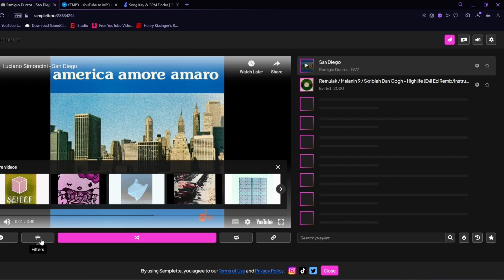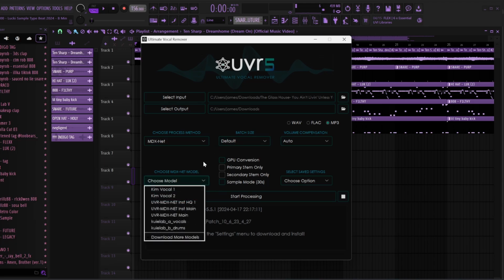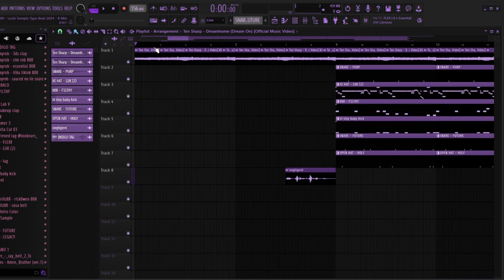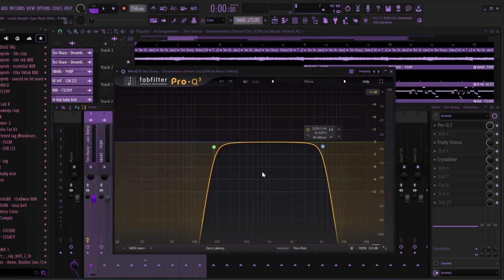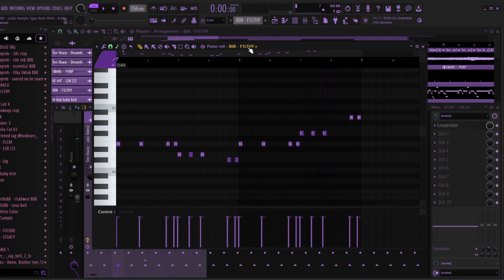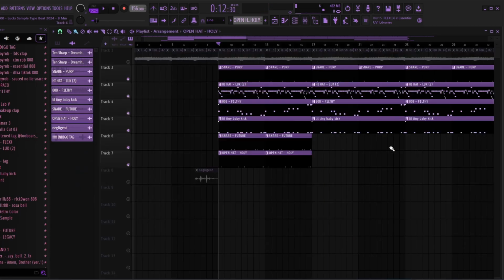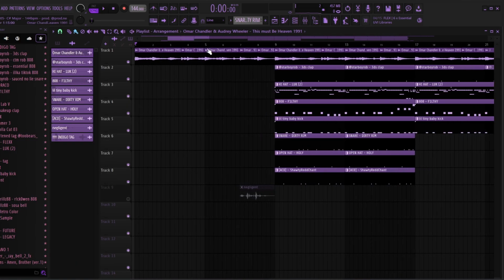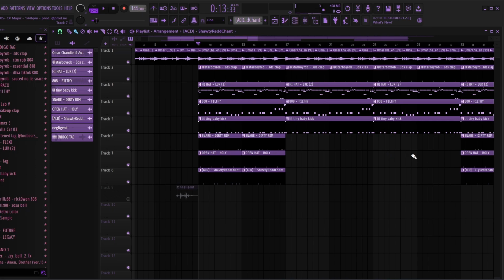How to Flip Samples Into Chill Lucki Type Beats (2021 Vibes, All Love)